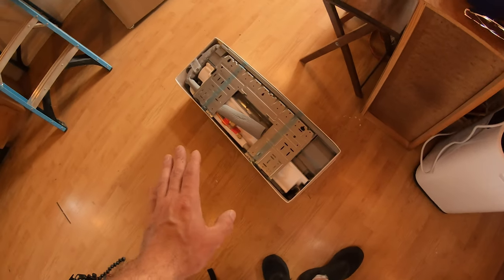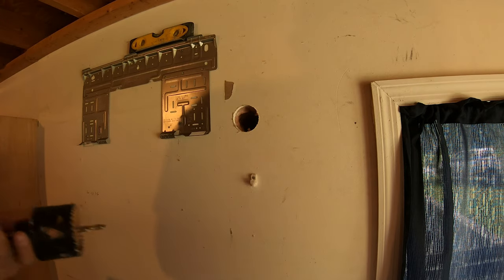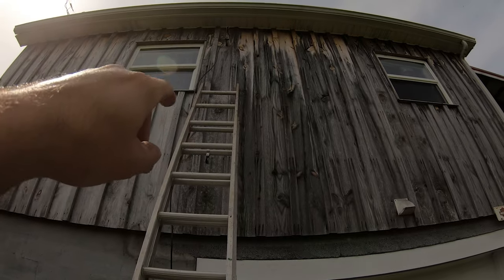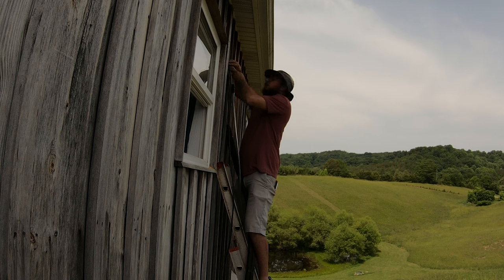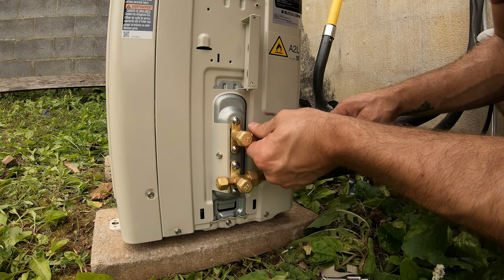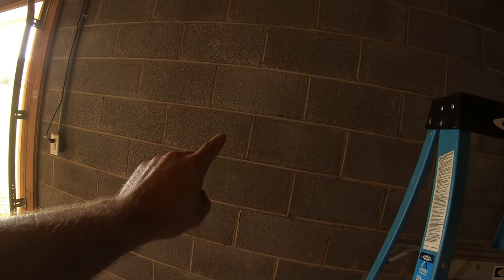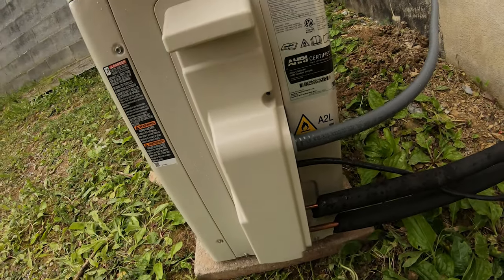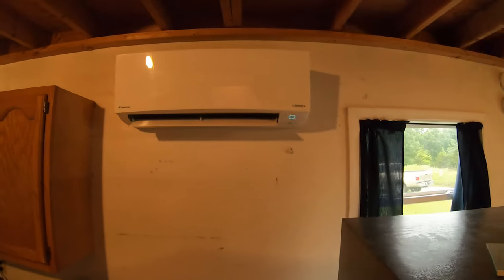Lets install a Minisplit Heat pump & AC! ( Daikin 9000 btu )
In this video I walk you through how I install a Mini Split heat pump and Air conditioner. I installed these units for a living for about two years in the past. I now only do them to help out friends and barely have above DIY tools for these installs.

We used a Daikin 9000 btu 17 Series ( ftxb09axvju )
Their line set was very expensive so I was able to get some locally for cheaper.
Everything else came from Lowes.

Please note this video is just documenting my process and is not necessarily a how to video.
Working with refrigerant and electricity is very dangerous.

00:00 Intro
00:27 Hanging indoor unit
04:42 Running Lineset
08:11 Outdoor Unit
10:57 Wiring to outdoor unit
12:18 Release refrigerant
14:07 Wiring to Panel
14:43 Turn the unit on
15:35 Outro